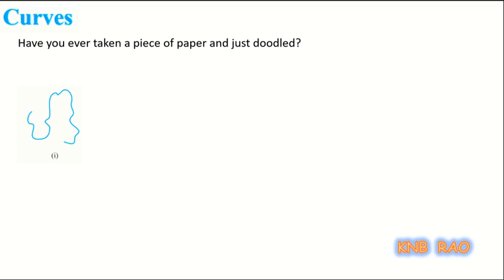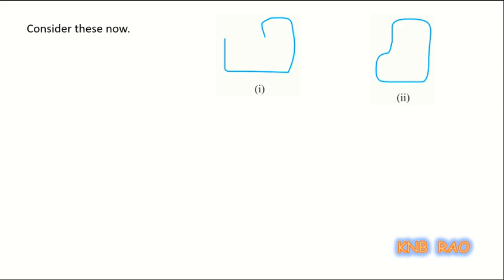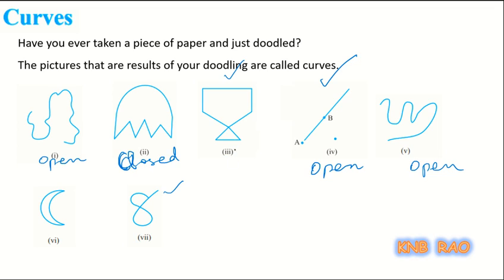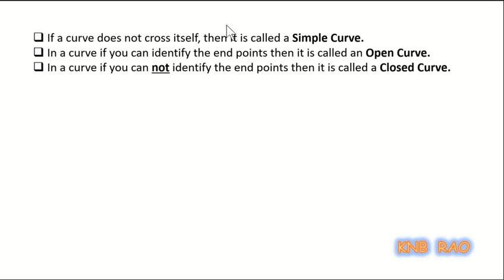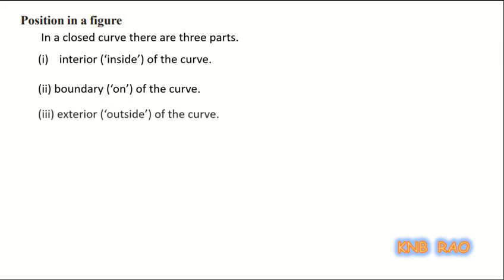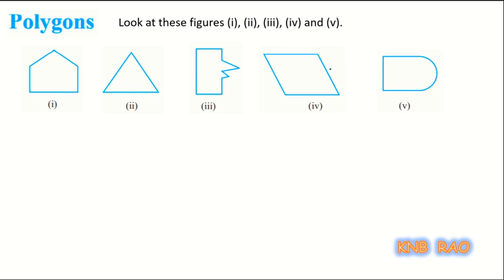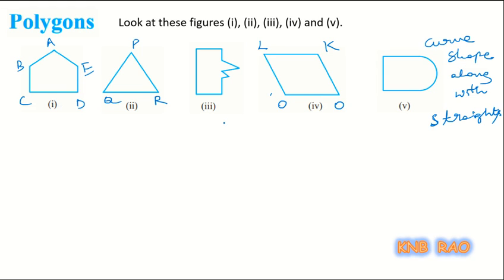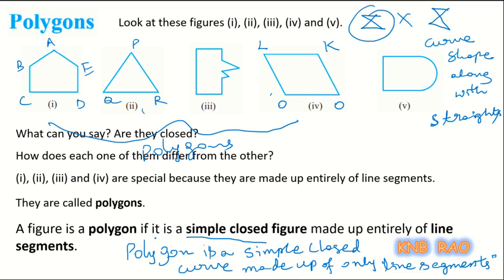BASIC GEOMETRICAL IDEAS, PART 4 : CBSE 6 STANDARD, MATHEMATICS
CURVE, TYPES OF CURVES, REGION AND POLYGON